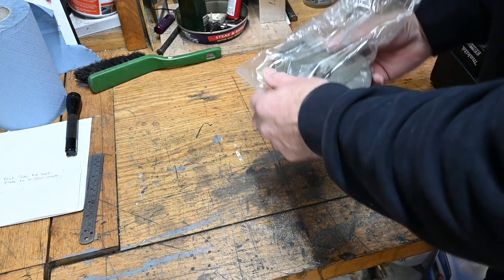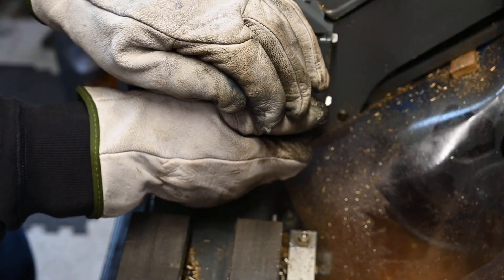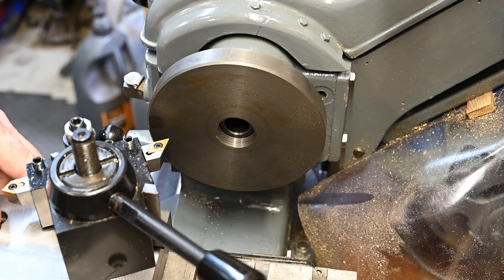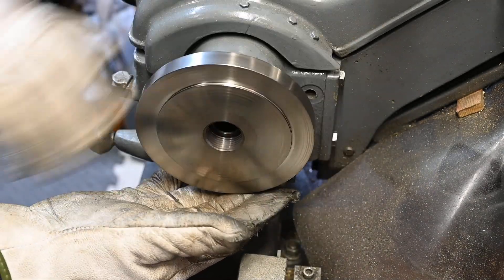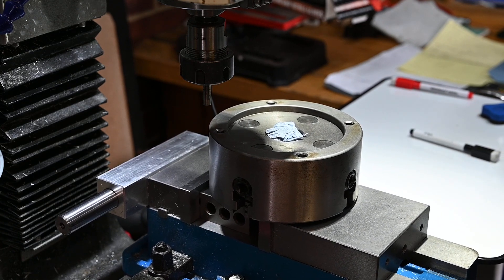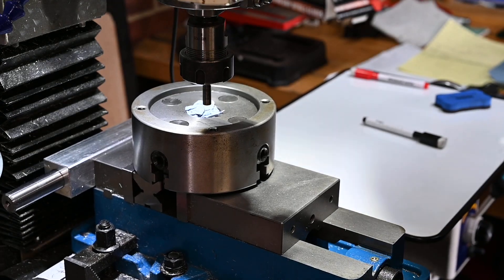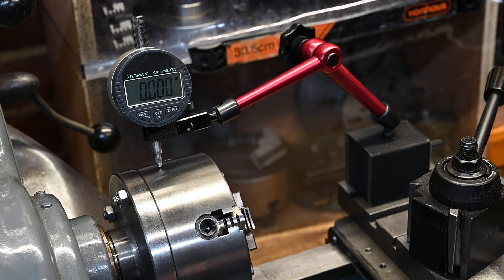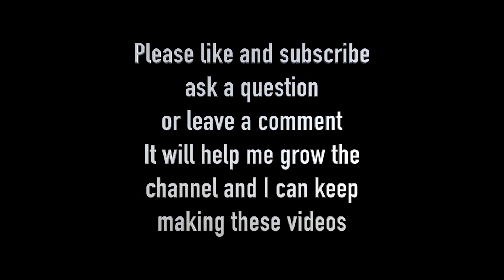How to fit a faceplate to a 4 Jaw Chuck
In this video I fit a faceplate to a 4 jaw chuck on my Myford lathe#Myford
Machinist’s Vice